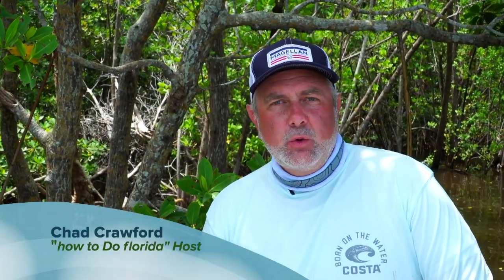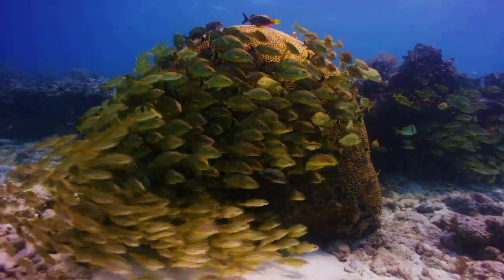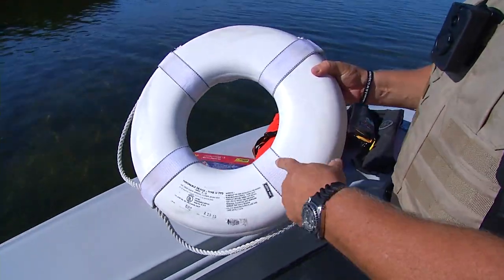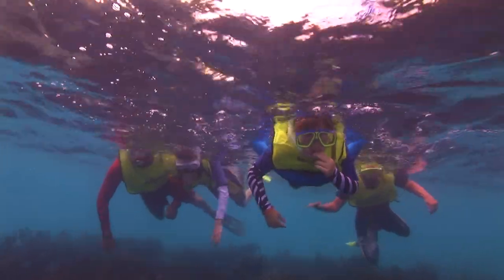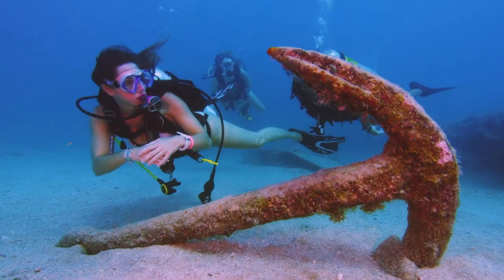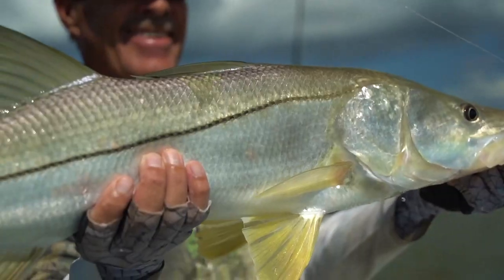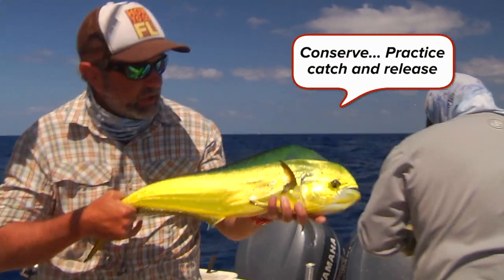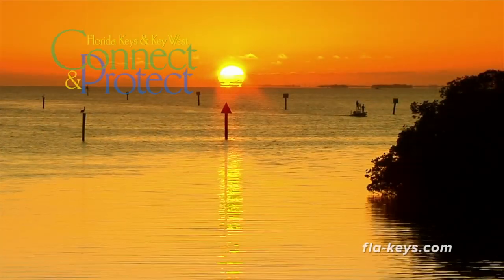Boat, Dive and Fish Responsibly in the Florida Keys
Discover tips for responsibly engaging with FloridaKeys marine resources while enjoying recreational boating, diving and fishing activities in the Florida Keys National Marine Sanctuary. Be safe and help protect the island chain's natural resources.